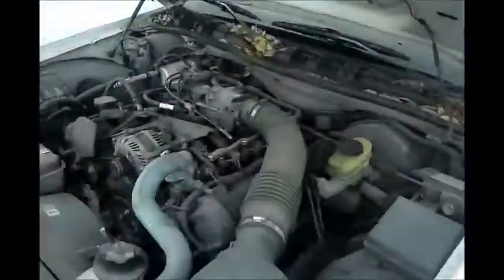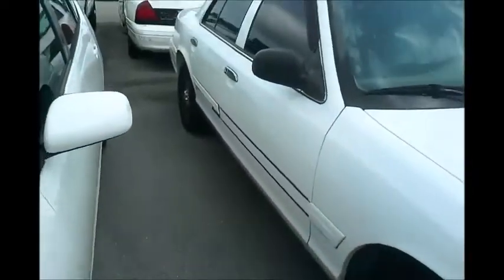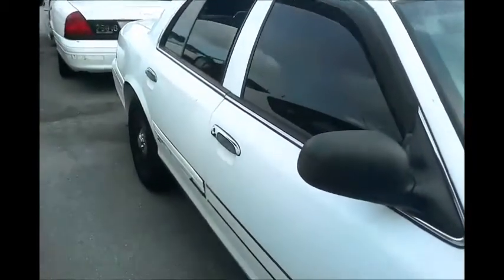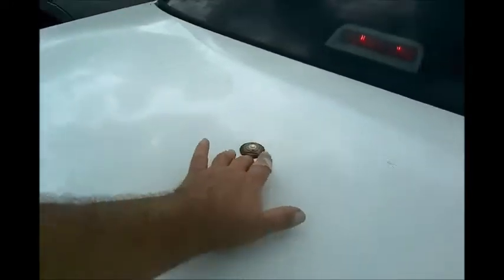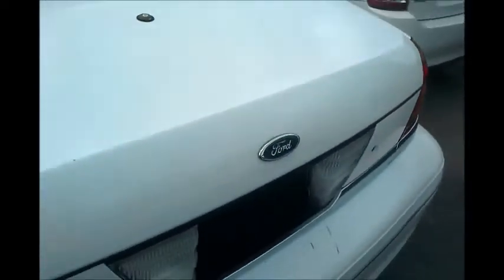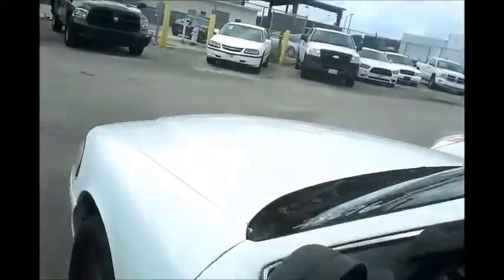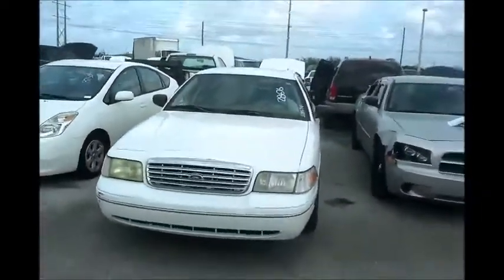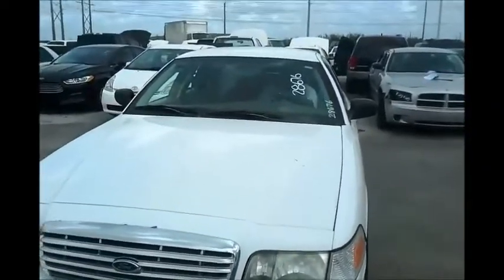GovDeals: 28676/ 2004 Ford Crown Victoria Police Interceptor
28676/ 2004 Ford Crown Victoria Police Interceptor sold by Miami-Dade County, FL on GovDeals.com